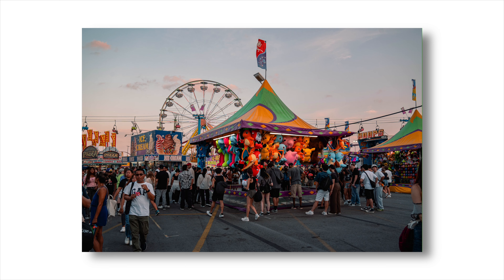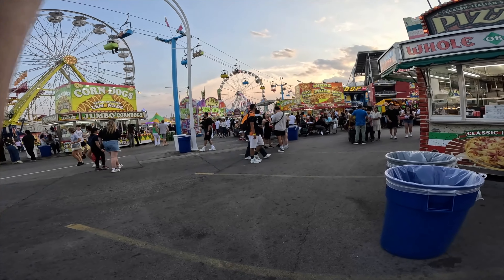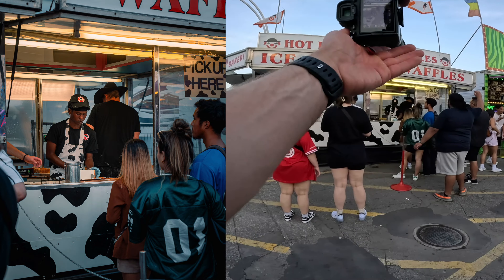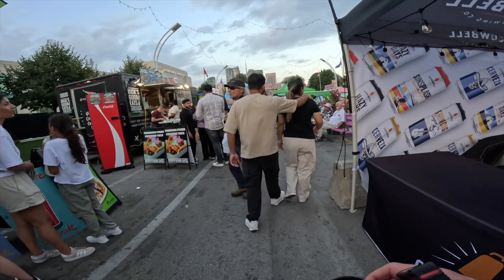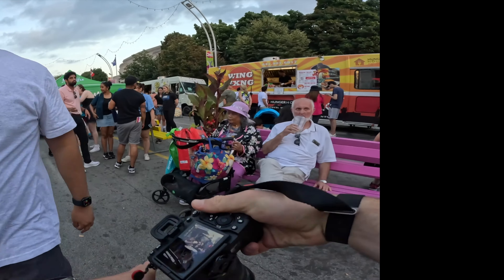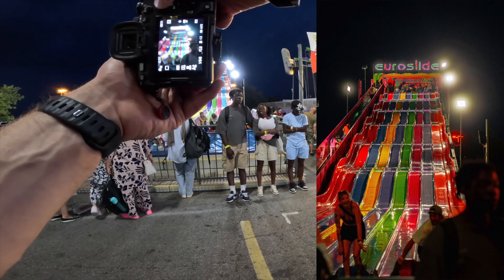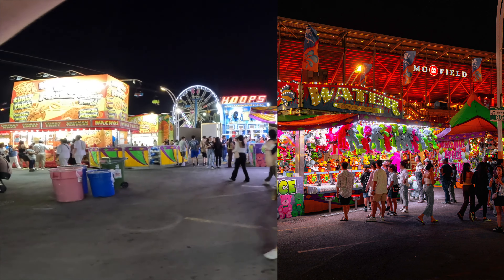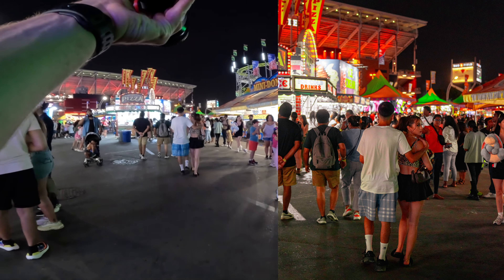Finally Making Carnival POV Photography With The Sony A7IV! | Tips & Tricks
If you're from Toronto then you've definitely heard of the CNE and after a few years I've FINALLY been able to make photos around the area. Enjoy today's POV video, and kick back and relax to celebrate the end of summer!